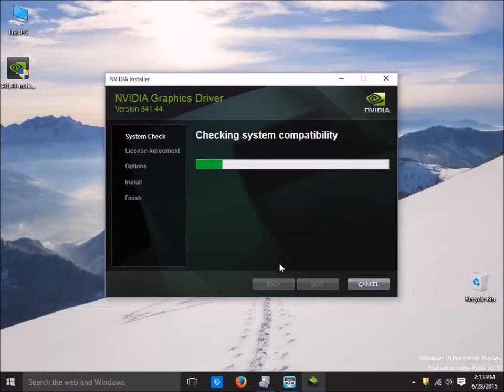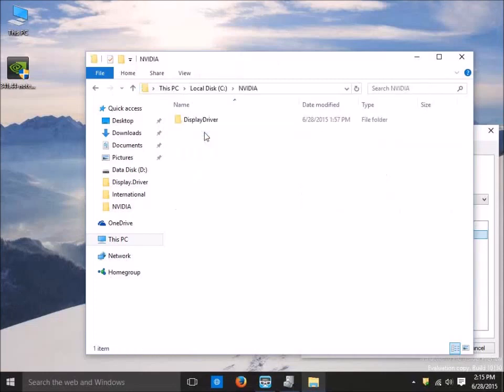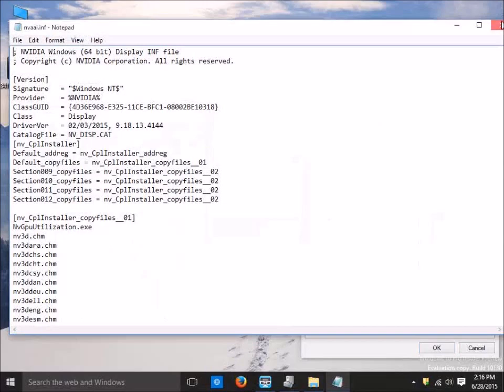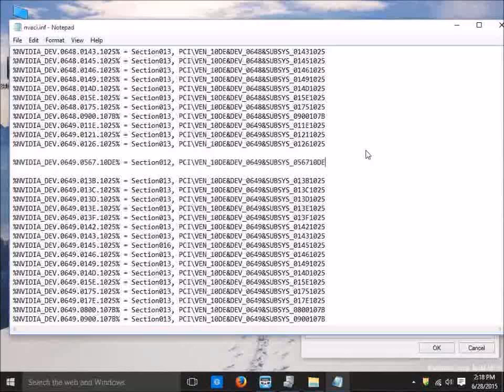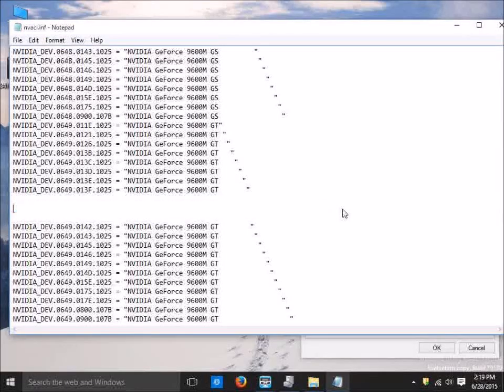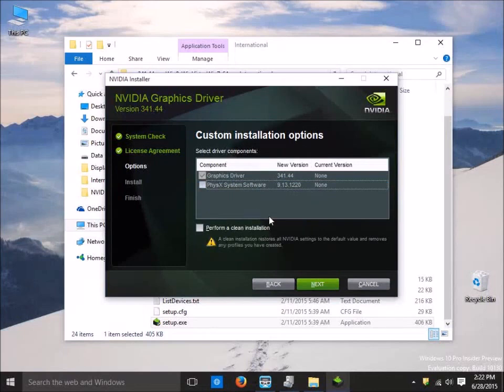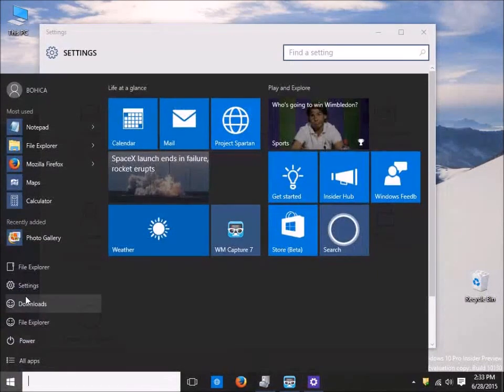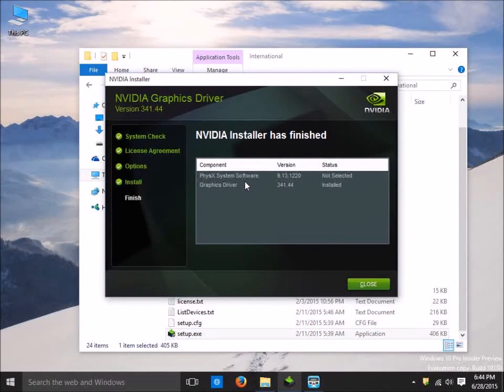How to fix "nvidia installer cannot continue" and "nvidia installer failed"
AS OF MARCH 2018: If you need help and don't post your FULL HARDWARE ID (HINT: IT STARTS WITH PCI\...) AND READ THIS ENTIRE VIDEO DESCRIPTION, I WILL NOT RESPOND!

0:00 - Intro (Purpose of Video)
0:07 - Intro (Problem Description)
0:13 - Intro (Target Audience)
0:40 - Intro (Problem Background)
1:13 - Intro (Problem Demonstration)
1:36 - NVIDIA Installer cannot continue
1:41 - Step 1 (Find Hardware ID)
2:40 - Step 2 (Modify Driver Files)
5:46 - Caught Myself
5:50 - Step 2 (Driver Modification Continued)
6:48 - Step 3 (Hardware Display Name)
8:00 - Warning!
8:08 - Step 4 (Run Modified Installer)
8:45 - Step 5 (Agree and Continue)
9:01 - NVIDIA Installer (Still?!) Failed
9:31 - Step 6 (Disable Signature Enforcement)
11:02 - BOHICA
11:04 - Step 7 (Re-Run Modified Installer)
11:28 - Step 8 (Allow Modified Driver)
11:52 - NVIDIA Installer Has Finished

▬ ALL TOO FREQUENTLY ASKED QUESTIONS  ▬▬▬▬▬▬▬▬▬▬

1. I CAN'T FIND MY "GROUPING" IN ANY OF THE FILES!!!

There's a part in the video where i say "you know you have nvidia hardware". I wish I had never said this. YOUR COMPUTER MUST DETECT YOUR HARDWARE FOR THIS TO WORK. IT HAS NOTHING TO DO WITH YOU YOURSELF "KNOWING" YOU HAVE NVIDIA HARDWARE.

So how do you check? At 2:10 in the video, I explain how to look at your hardware ID. IF YOUR HARDWARE ID DOESN'T CONTAIN "VEN_10DE" (WHICH IS THE DESIGNATOR FOR NVIDIA'S HARDWARE!), THIS WON'T WORK. It won't matter how much you wish it will work, or how angry it makes you, or how frustrating it is, it WON'T WORK.

THERE IS ONE BIG HOWEVER:

If (AND ONLY IF!) you can copy and paste your hardware ID, and it has "VEN_10DE" in it, this video may just work for you

2. Why can't I find my NVIDIA card? I KNOW IT'S IN THERE!

I don't know. That's not the purpose of this video. I've seen a lot of people complain that they updated to windows 10 and their computer no longer detects their card. Some people say that updating their windows allows them to detect their card again. I wish you weren't in this situation, but this video can't help you if your system doesn't detect your card.

3. I only see "Intel(R) HD Graphics XXXX". Where's my NVIDA??

See my answer to #2.

4. The hardware ID says "VEN_8086" (or something other than 10DE)

Anything other than VEN_10DE is wrong and this video won't work you for, no matter how closely you follow it. If you're wondering where your NVIDIA hardware is, see my answer to #2.

5. I don't even see "display adapters"! AAAAARRRRRGGGGHHHHH

In this case, it's possible (BUT NOT GURANTEED!) that your system can't find an appropriate driver and is now listed under "Other Devices" (VISUAL AID: 1:44, under "Network adapters").

So take a look under "Other Devices"... It MAY be listed here and have an intuitive name. Conversely, there may be multiple items here that you have to look through that aren't conspicuously named. Your card may even say "Unknown device"! It could say a lot of things. Or, It could TOTALLY NOT BE THERE AND YOU'RE SCREWED AND THAT'S THAT. You cannot do this video if you don't have hardware in your system that says "VEN_10DE"!

6. I can't find the NVIDIA folder!!!

No worries. After the installer begins, DON'T CLOSE IT. Instead, navigate to your C drive, copy the entire "NVIDIA" folder to your desktop (or wherever you like), and go from there! Then click close!

7. Why does your adapter say "Microsoft basic display adapter"? Should mine say that too?

No. That's just a generic display name for *my* device. My system wasn't able to identify what type of hardware it is, so it installed a generic Microsoft driver just to get some basic functionality out of the hardware.

YOURS will (likely) say something different! Check the hardware ID to be sure. The name is unimportant; the CORRECT hardware ID is KEY. It MUST be "VEN_10DE" regardless of what the display name says!

8. How do I open "find" in notepad?

Ever since I first saw someone ask this, I have intentionally chosen never to answer it. I won't even answer it here. The fact of the matter is if you can't figure this out, you shouldn't even be attempting this video. I know that seems harsh, but it's so simple that if you can't self help, you'll bury yourself.

SO GO GOOGLE IT!

9. Does this work on windows 7/8/8.1?

Yes. Google "disable driver signature enforcement windows XXX", replacing "xxx" with your windows version. If there's any other part of this video that doesn't line up with your version of windows, GOOGLE IT!

10. The files in the "display.driver" folder don't have extensions!

..OR..

If you're on windows 7, google "show extensions for unknown file types".

11. I DID EVERYTHING RIGHT AND IT STILL DOESN'T WORK!

Take a look at the PINNED COMMENT by Omri Ramzi. I have found that this is helpful for a LOT of people, and so have a LOT OF PEOPLE!